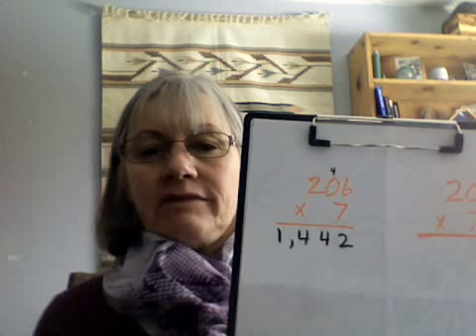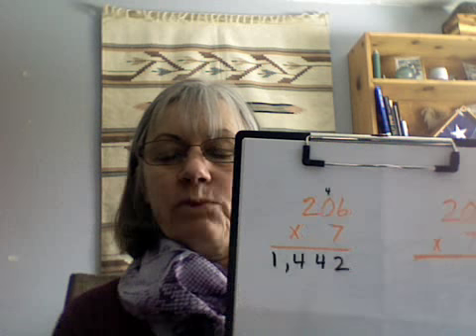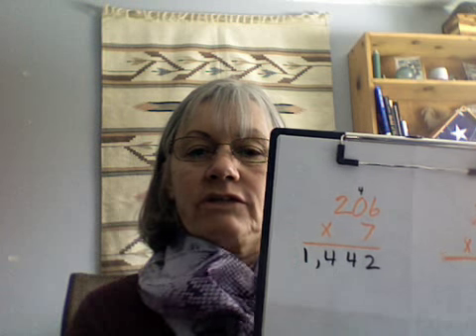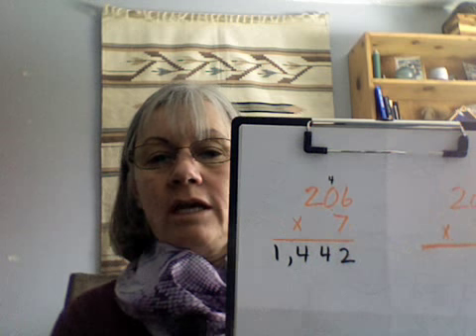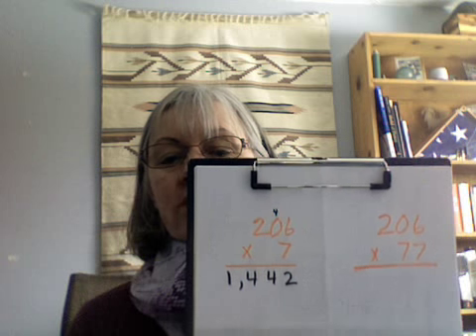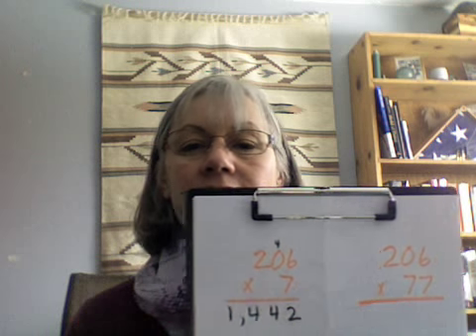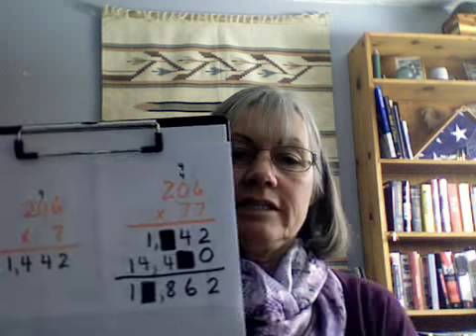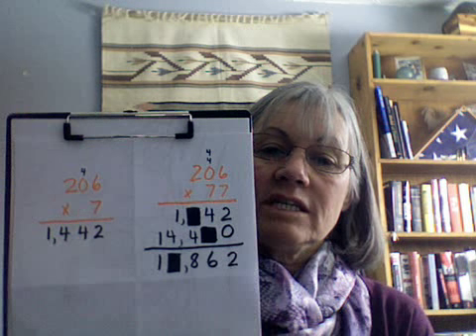Math in Focus Lesson 3.2 x4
2-digit multiplication with missing digits in the partial products and/or product